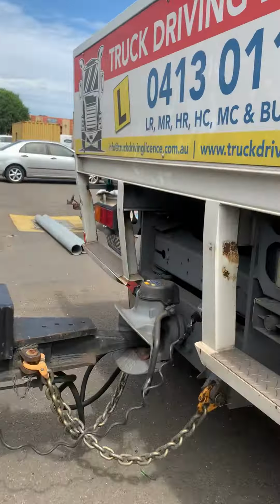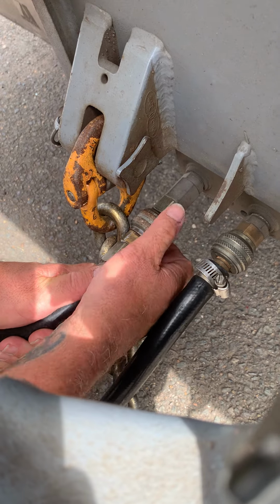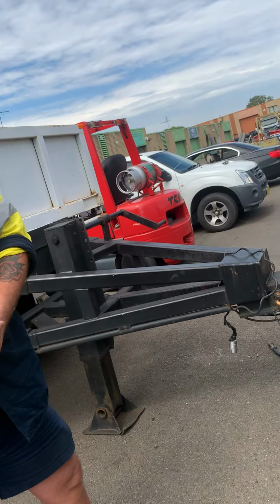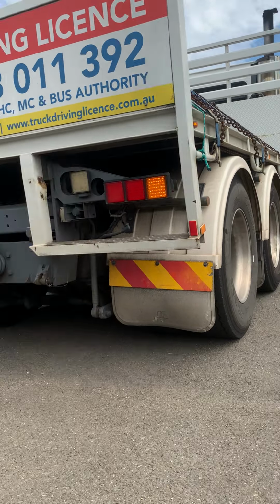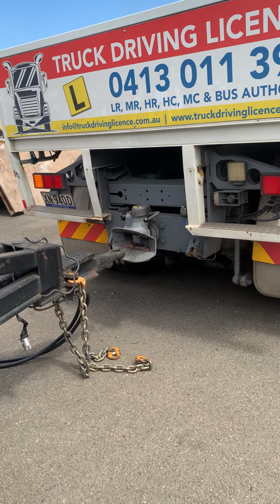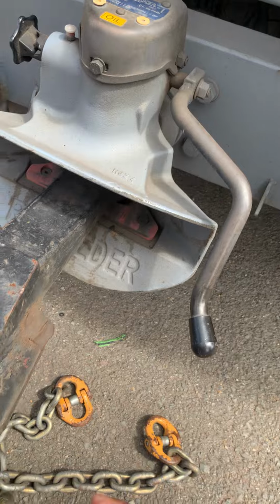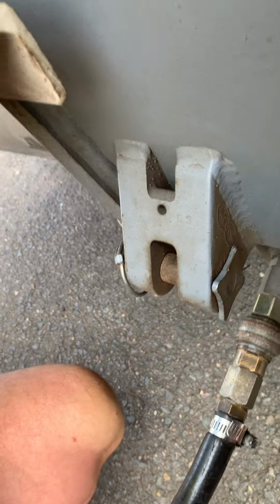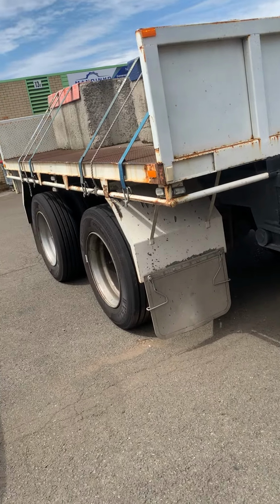26 February 2024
Truck driving school hc coupling and uncoupling,
We got special on all trucks license courses